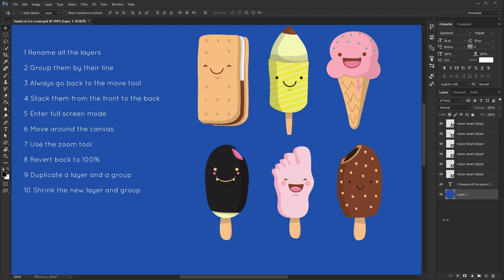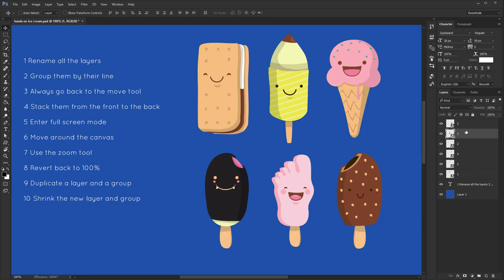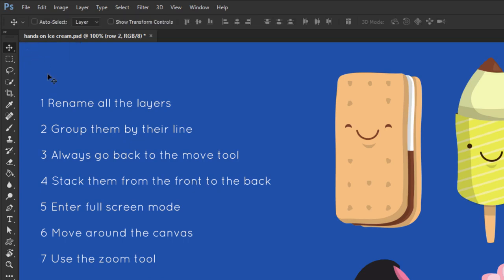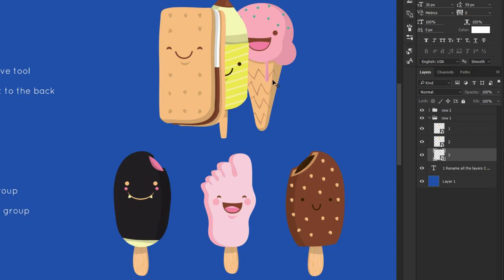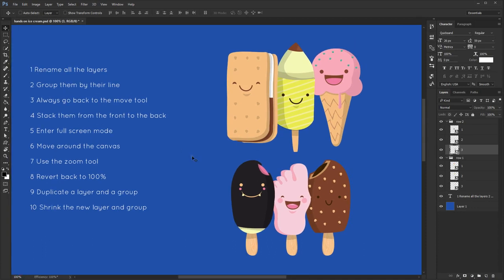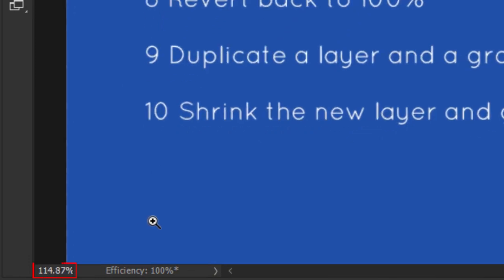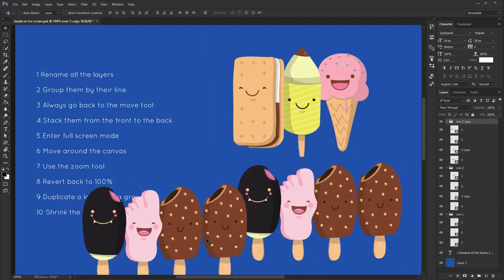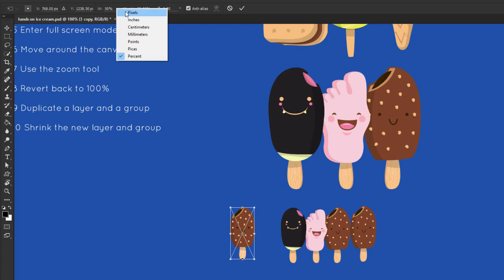Learn Photoshop Web Design & Profitable Season 2 | 2 Hands on Photoshop in 10 easy steps + exercise